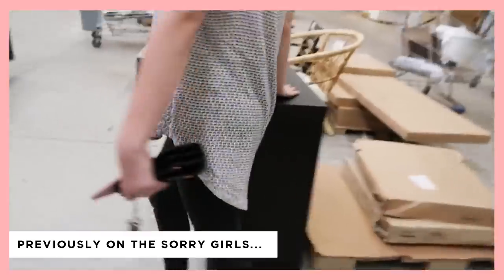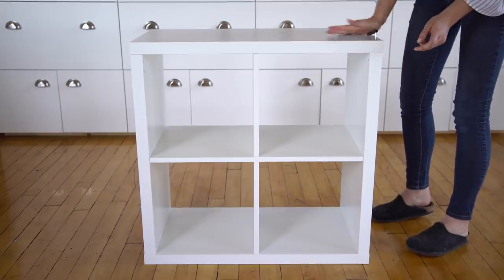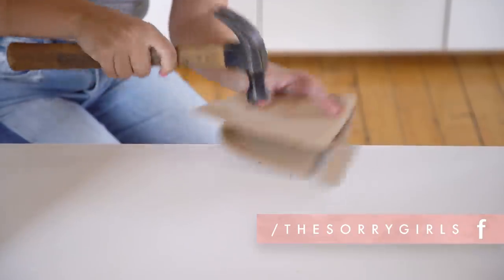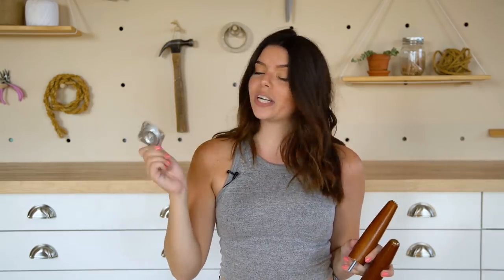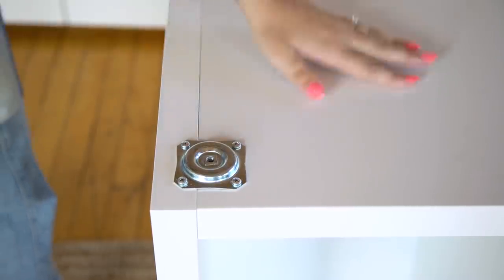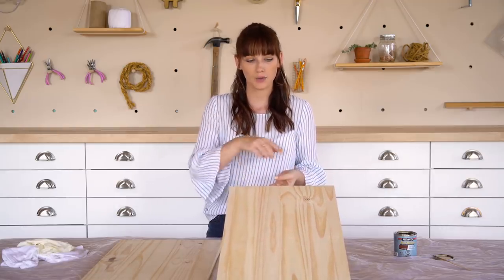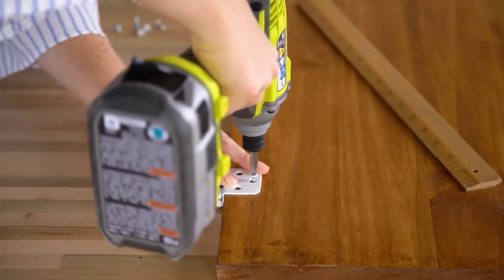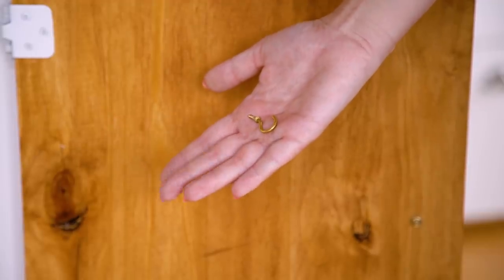EXTREME IKEA MAKEOVER!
It's back to school season and we're here to bring you some super trendy mid century modern inspired dorm/ apartment decor. If you already own this Kallax unit, this upcycle is really affordable too!

OTHER PLATFORMS
@thesorrygirls everywhere!